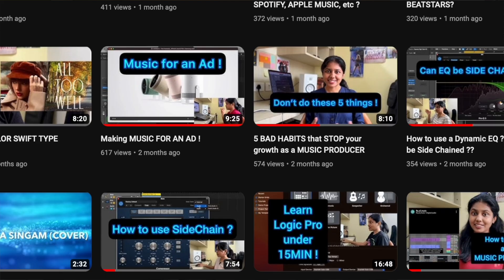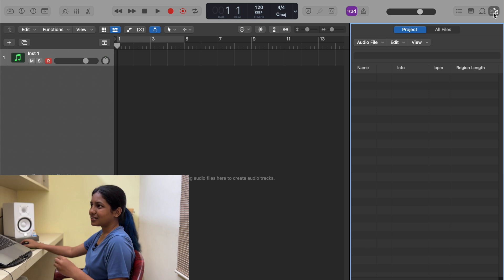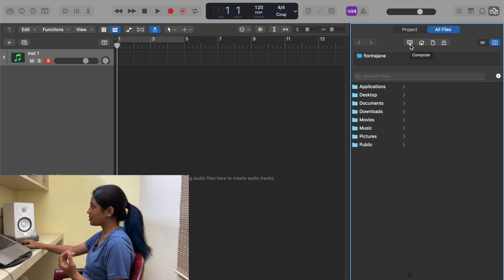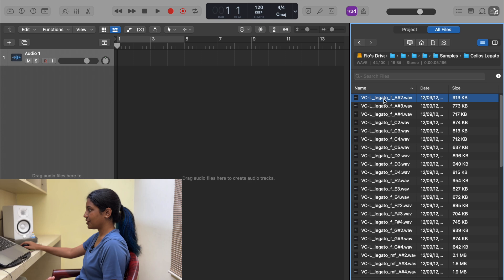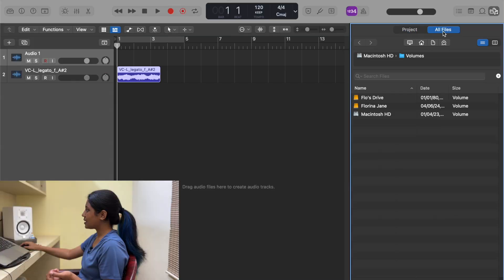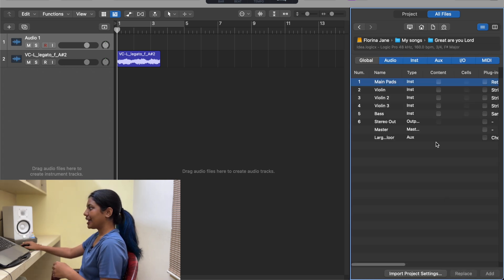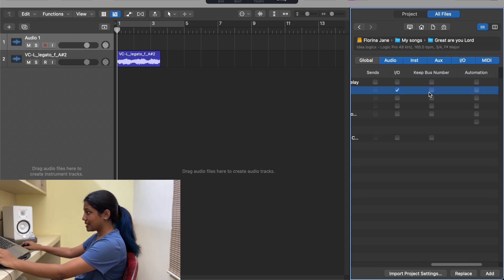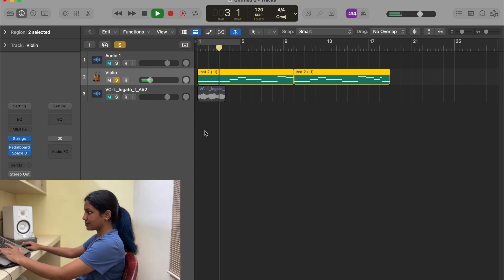How to use the BROWSER FUNCTION in LOGIC PRO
Discounts for you! :
DISTROKID (Distributes your music to streaming platforms)